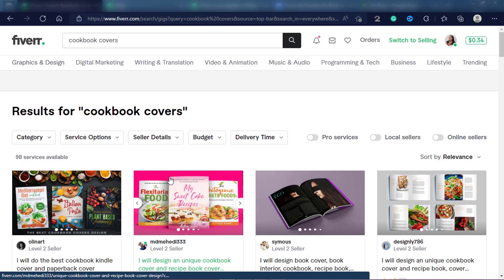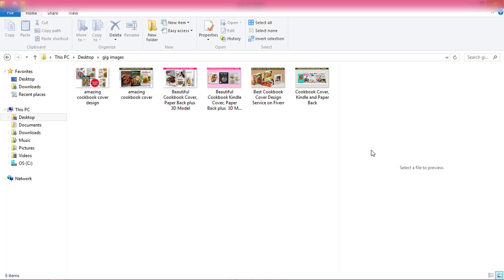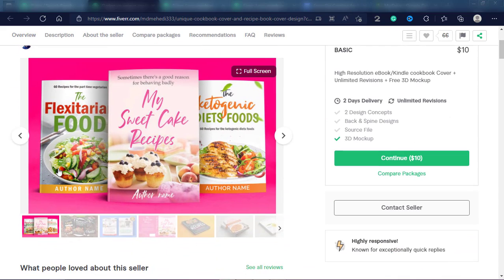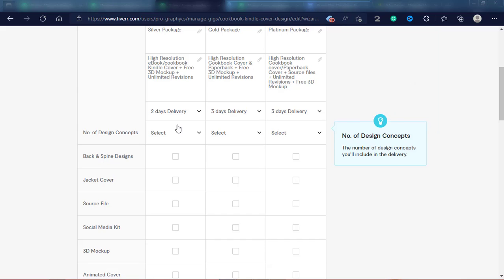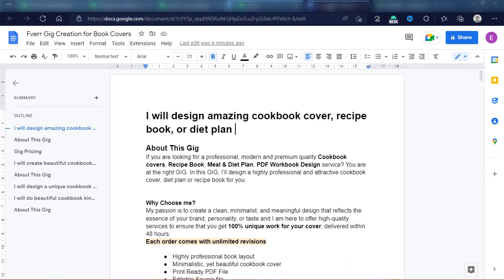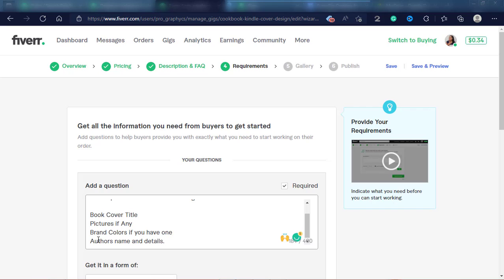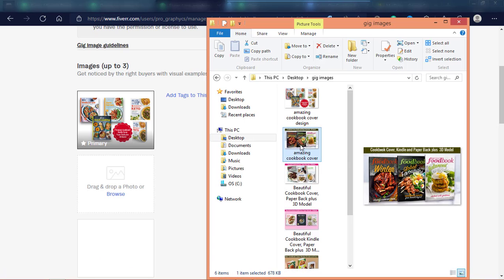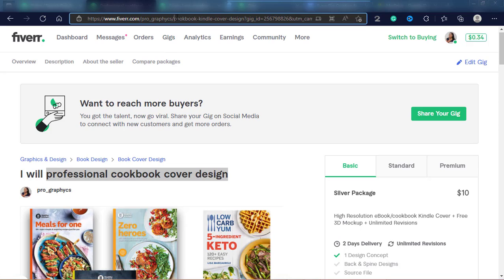Fiverr Gig - How to Create a Gig on Fiverr and Get Orders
How to create a gig on Fiverr 2022
In this video, I will show you how to create a gig on Fiverr the right way, This is a complete and detailed Fiverr tutorial focused on Fiverr gig creation and how to rank on the first page of Fiverr,  or Fiverr gigs.

This Fiverr gig tutorial is a complete Fiverr tutorial for beginners and is very easy to understand and follow. It is a Fiverr tutorial in English so you don’t need any translator. This is 2022 and Fiverr makes changes to the algorithm from time to time which is why I also show you how to rank Fiverr gig on first page 2022 in this video.

So, whether you are advanced or Fiverr for beginners who want to make money on Fiverr you need to watch this video because it is made for both.

So, do make sure you want this how to make gig on Fiverr 2022 tot the end because I have a lot of tips and tricks I shared in it that will help you rank fast on first page of Fiverr

📢 Special Offers !!